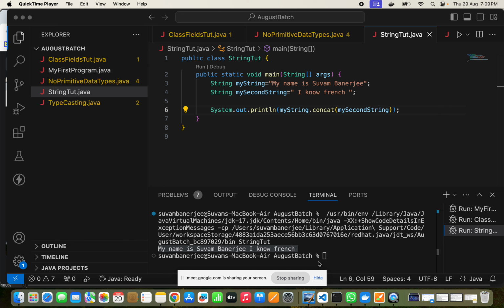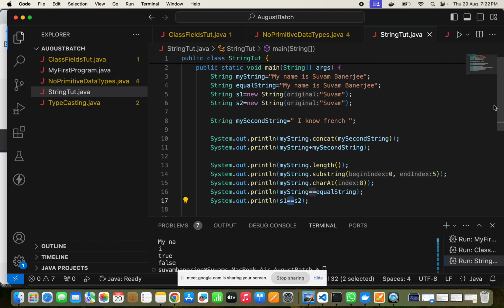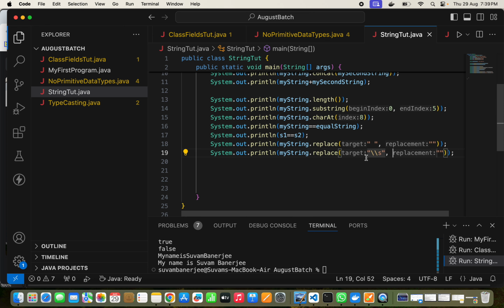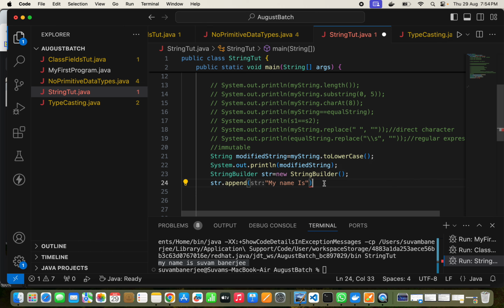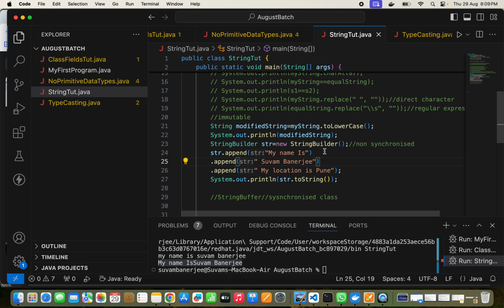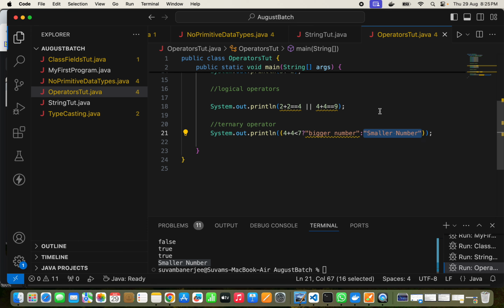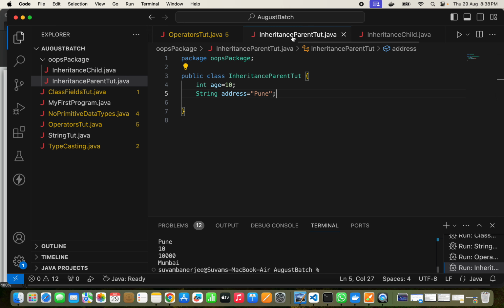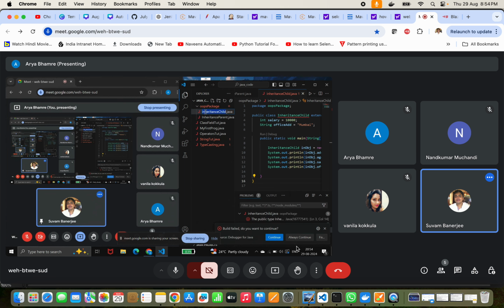August Batch Day 4 -String, String methods, Strigbuilder class, operators , oops concepts(continued)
String, String methods, Strigbuilder class, operators , oops concepts(continued)